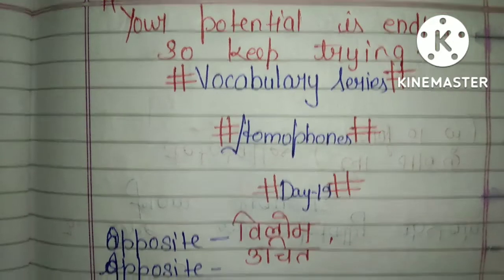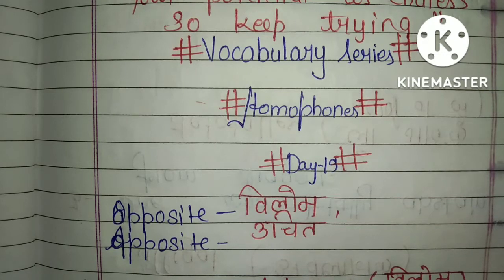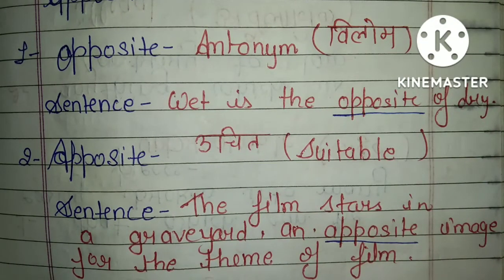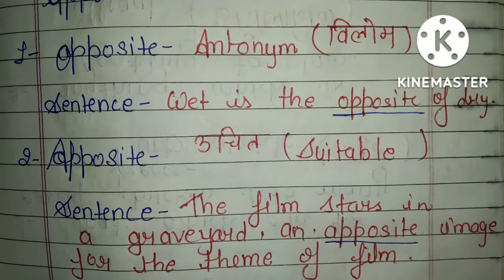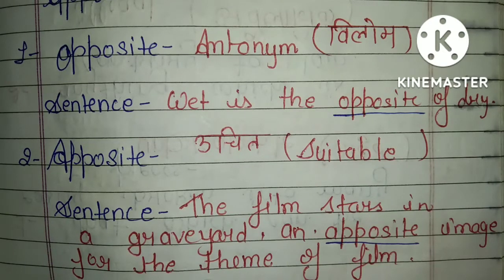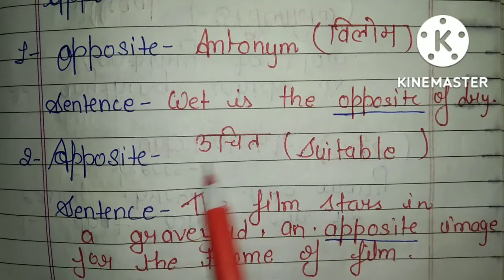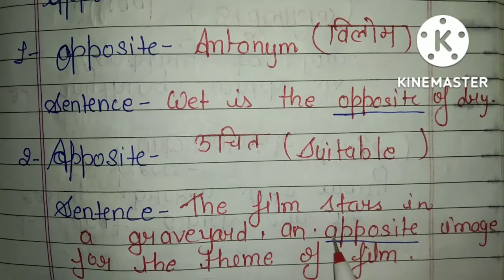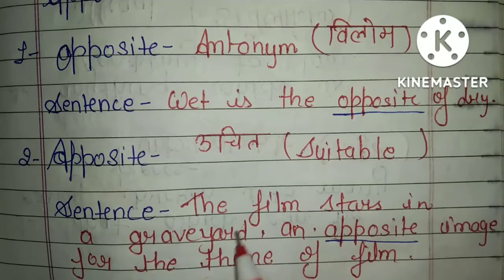vocabulary series # homophones day19@the intent learner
hello learners! how are you all.. hope you are doing well.. welcome you to the new learning vedio. hope This would be helpful to you all ...

I would like to suggest you to note down these vocabulary in a seperate copy to revise it next time

this series is dedicated for 11 th 12 th students but learning has no limits either you are preparing for any exam or not it doesn't matter.. you can also learn from here...

 hope you are enjoying and learning daily...